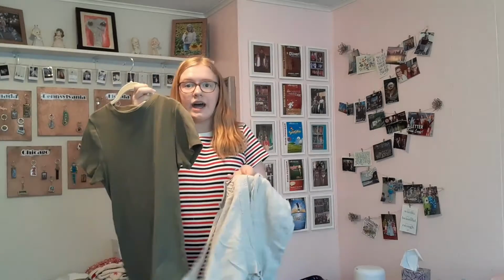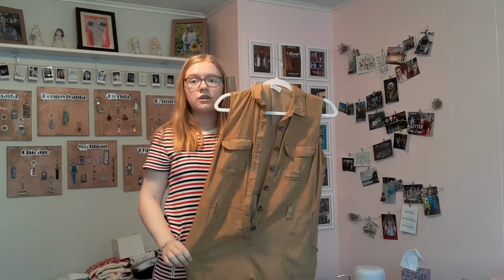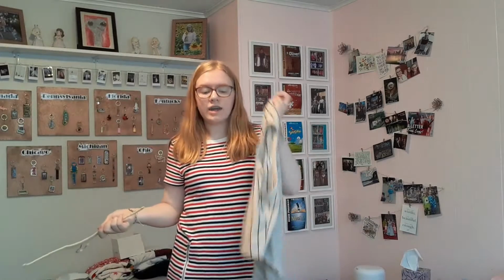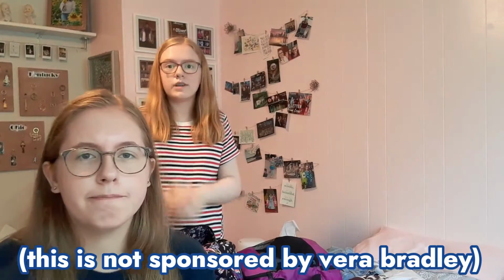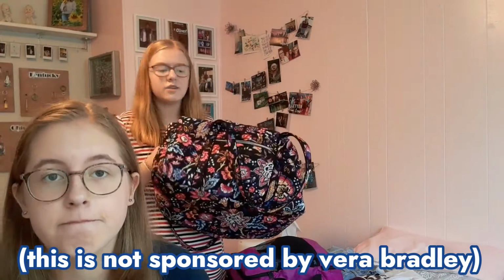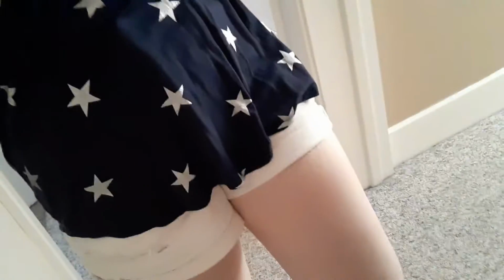4th of July vlog! with Gwen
4th of July= friends, fun, food, and fireworks!